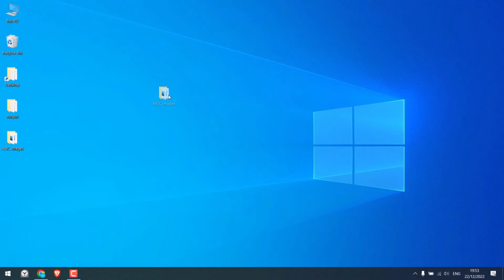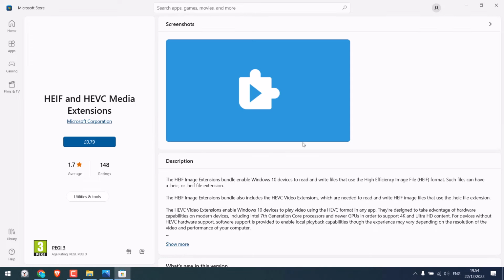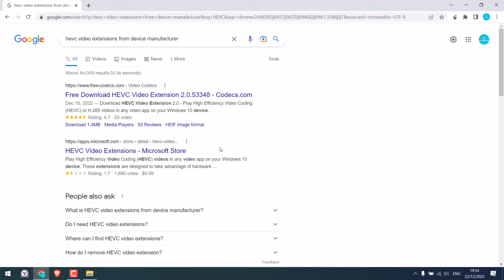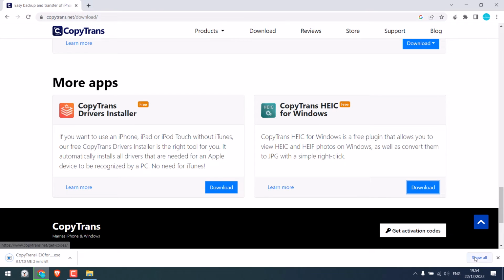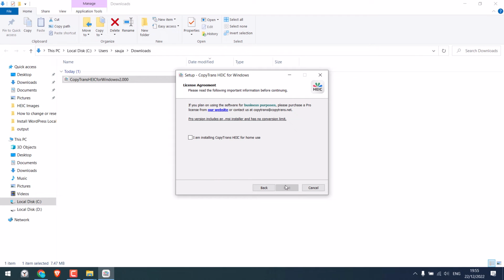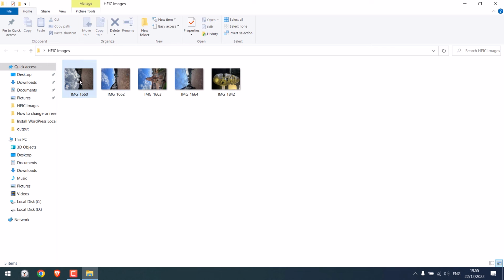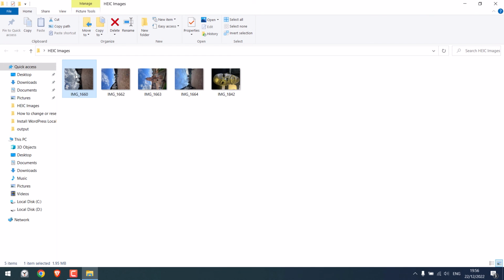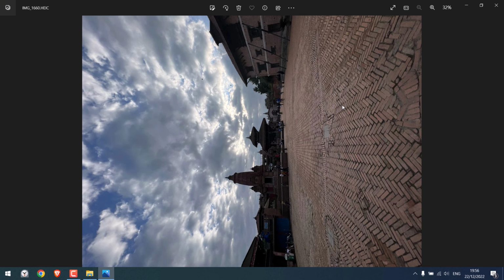How to open HEIC image file and/or convert it to JPG? Windows | 2022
By default, windows cannot read HEIC image files and will ask you to install an extension which will cost about a dollar. However, in this video, we will learn how you can view HEIC files and as well convert them to JPG on a Windows computer for absolutely Free.

Earlier Microsoft provided a free HEVC Extension for the device manufacturer, however, this does not work now so the only option is to purchase a dollar HEVC extension. But we now have an alternative, which not only can open HEIC images but also converts them to JPG files.